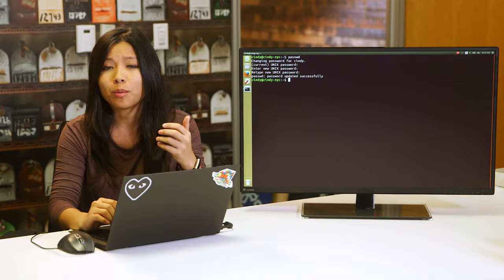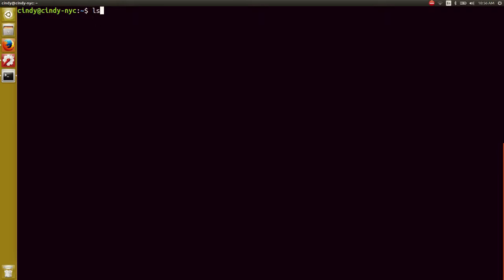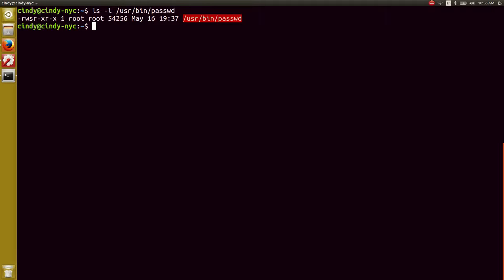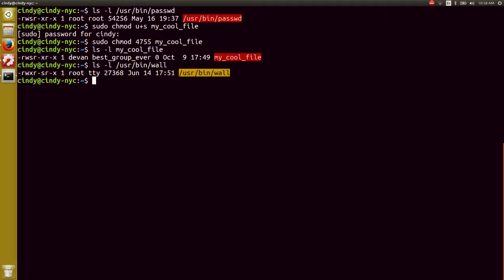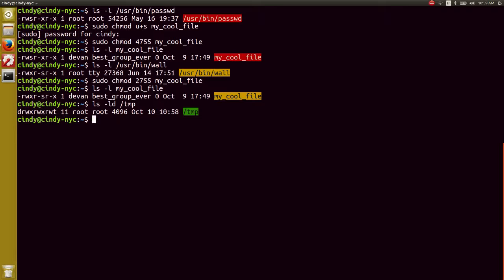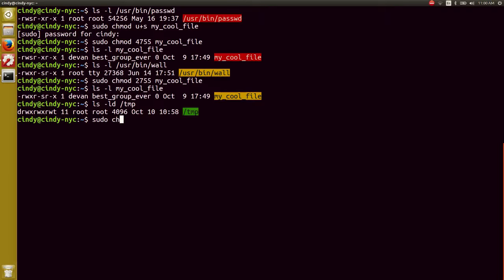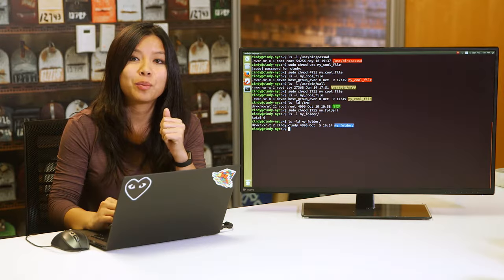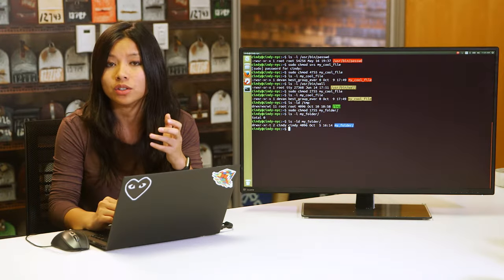Linux- SetUID, SetGID, Sticky Bit